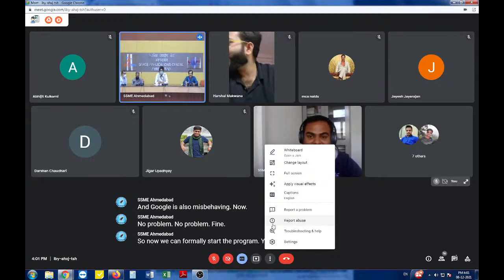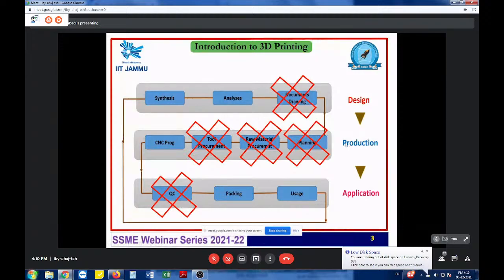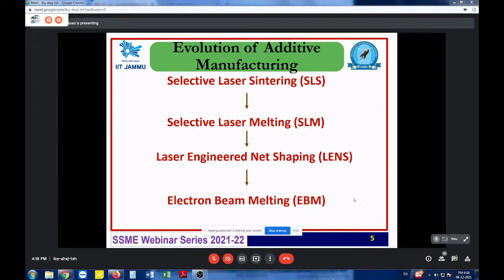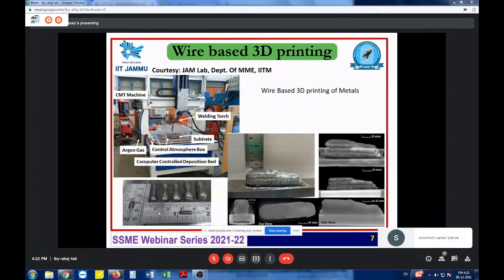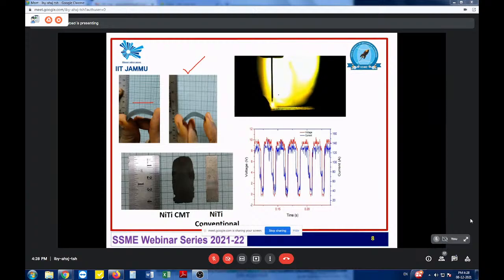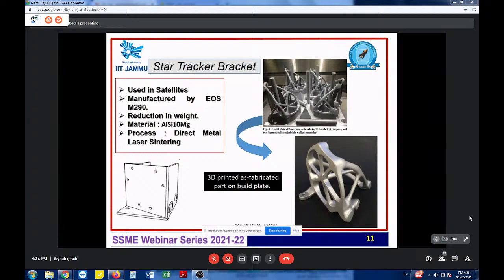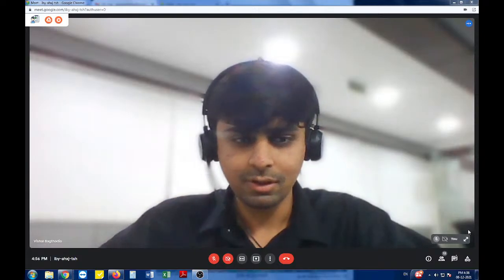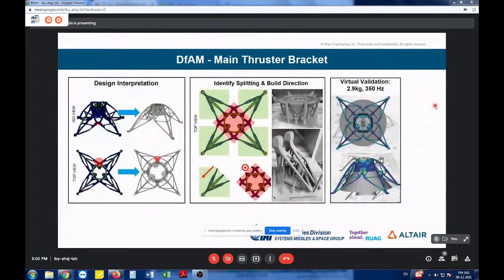SSME Webinar Series 2021-22: Lecture 4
The Space Society of Mechanical Engineers (SSME) came into existence on April 6, 1988, at Space Applications Centre, ISRO, Ahmedabad. It is a registered society under Govt. of Gujarat. The basic aim of Society is to promote awareness about technological advancements in the field of Space Mechanical & Allied Engineering. SSME is having 375+ Life members from Various ISRO centers, faculty members from engineering colleges, professionals working in industries, and R & D institutions. SSME also offers student membership and also has 13 corporate/Institutional members. The webinar will be streamed live on the SSME YouTube channel

To promote knowledge, create awareness and share recent trends and futuristic developments of various aspects of mechanical engineering related to space, SSME is presenting its Webinar Series 2021-22 by the online platform. Various important topics will be covered in the webinar, like, structural optimization, thermal engineering, advancements in composites, additive manufacturing, mechanisms for space applications, micromachining, and the role of CAE in all the above topics. SSME cordially invite you for a talk “3D Printing for Aerospace Applications” By: Dr. Shiva S, Assistant Professor, Department of Mechanical Engineering, Indian Institute of Technology Jammu in SSME Webinar Series 2021-22 “Current Trends and Advances in Mechanical Engineering for Space Applications” Date: 8 th December, 2021, Wednesday, Time: 3.45 am Onwards in SSME Webinar Series 2021-22